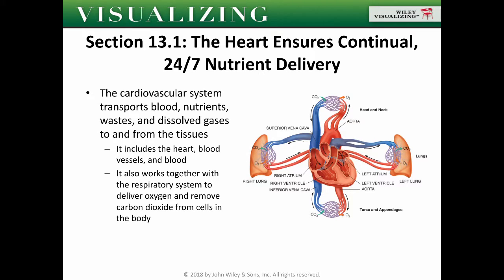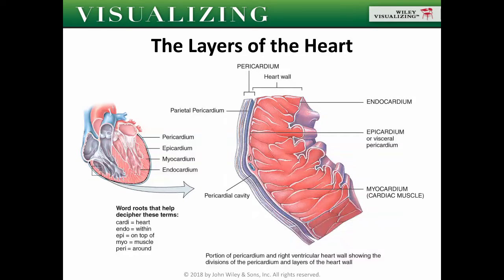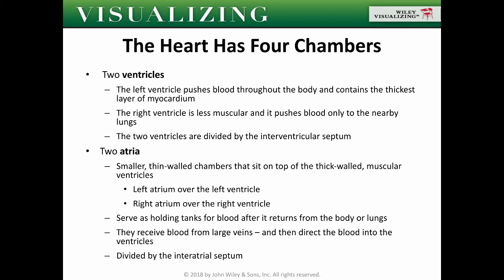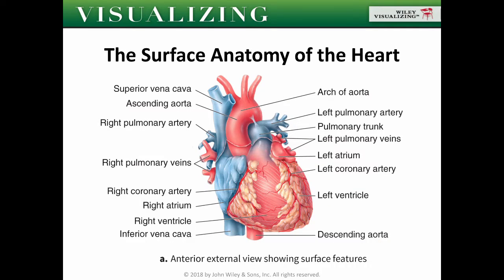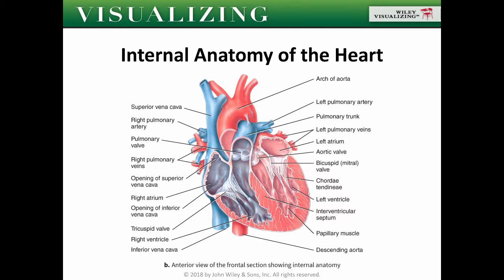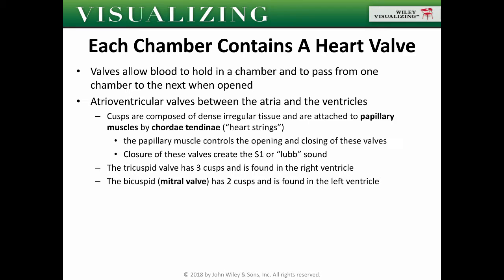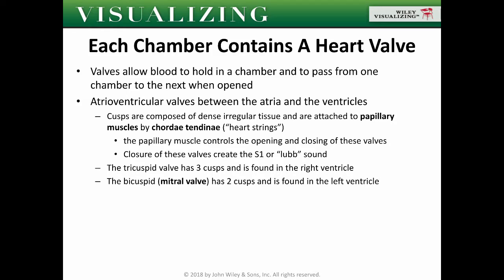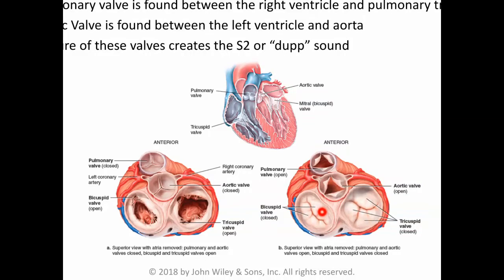Cardiovascular System part 1